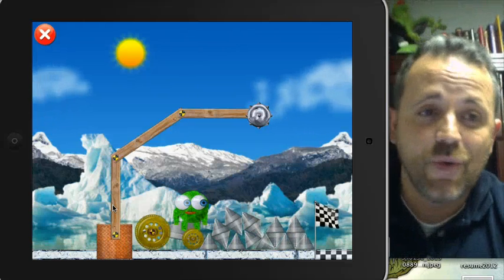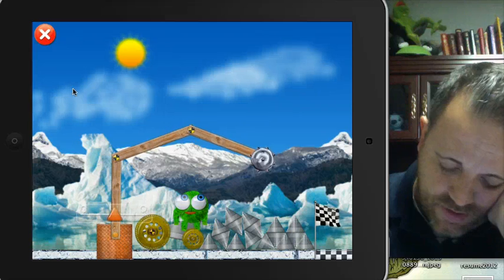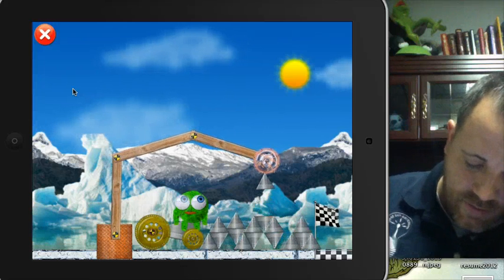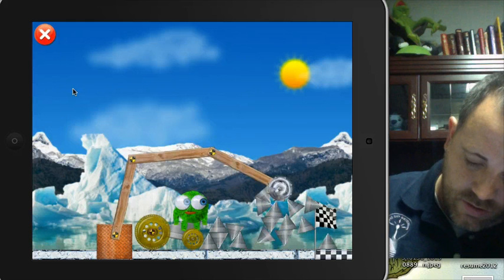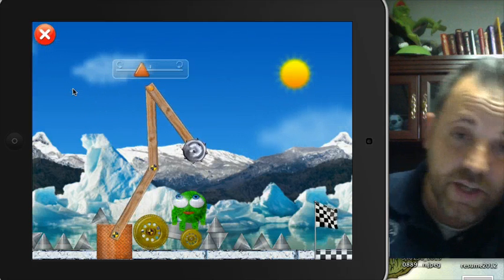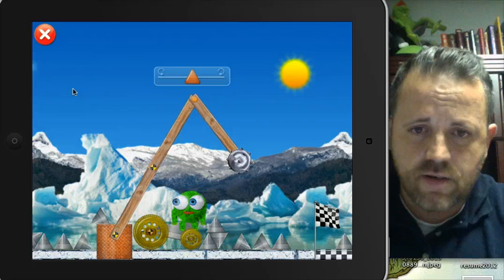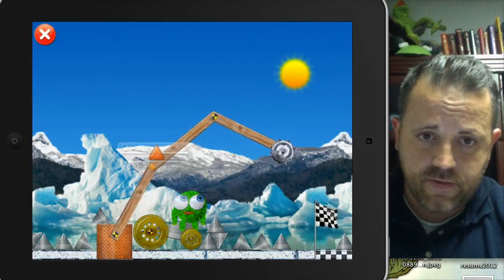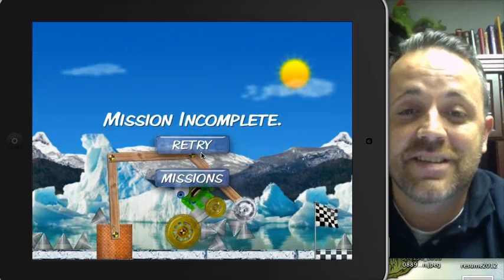Monster Physics Electromagnet mission App Sneak Peek